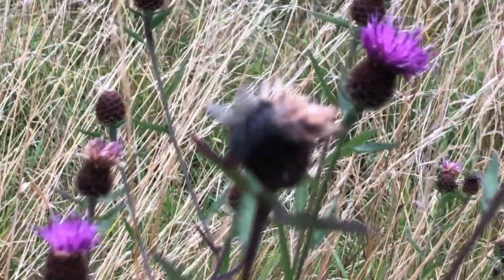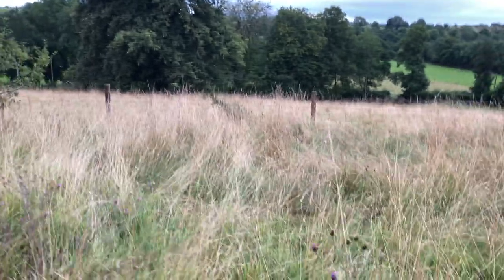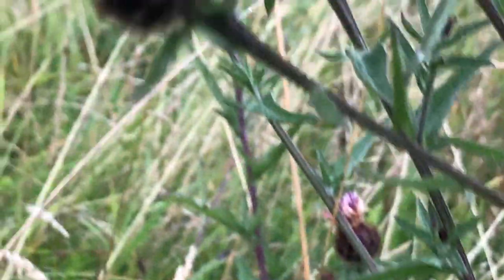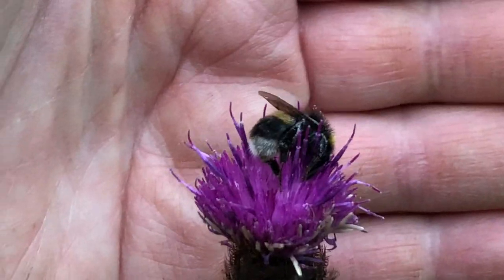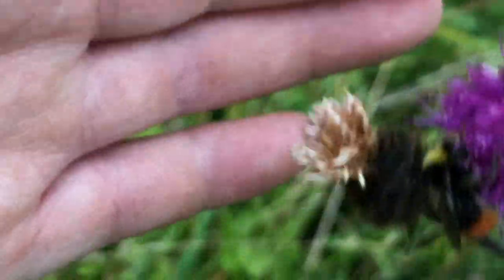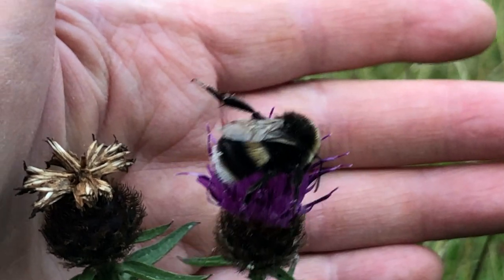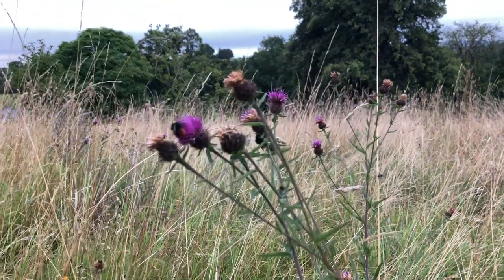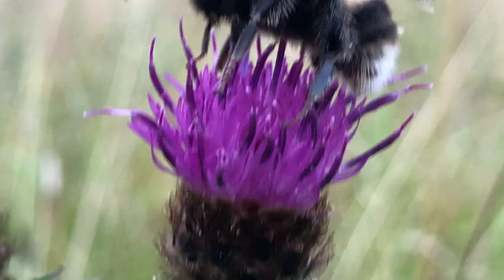Several different kinds of bumblebees settle in for a nap on knapweed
Often bumblebees settle in to sleep on the last plant they were collecting pollen  from.